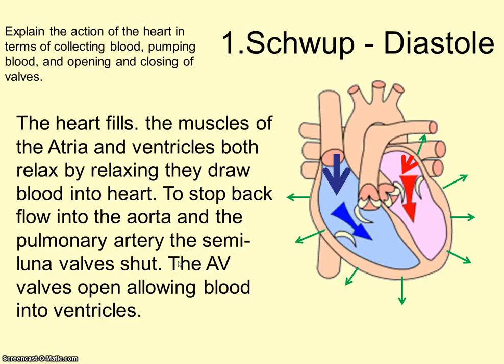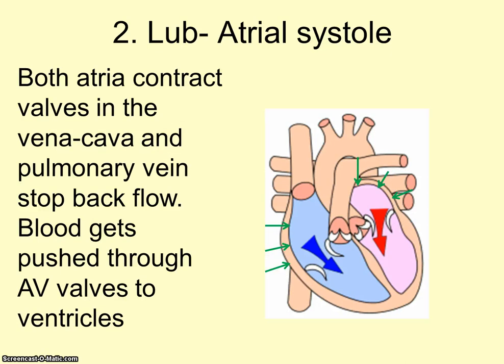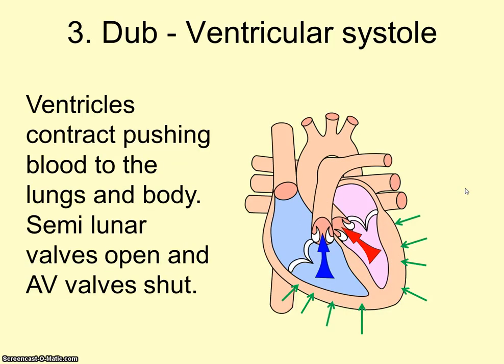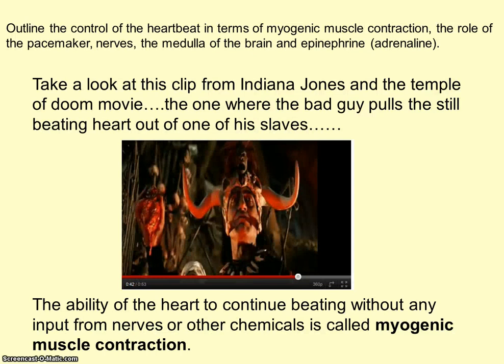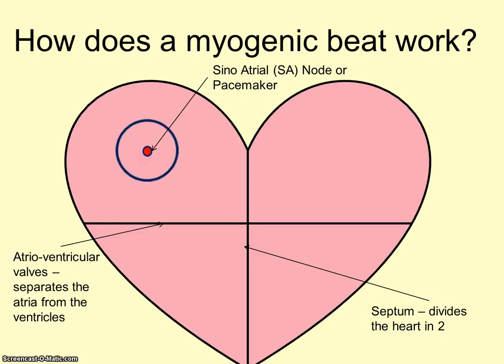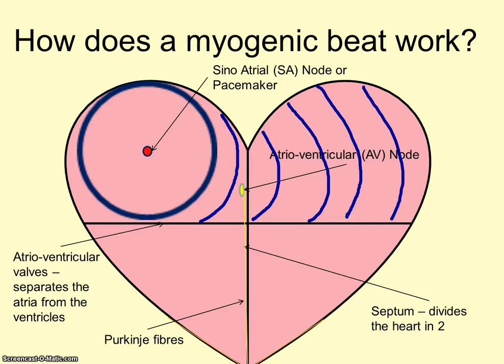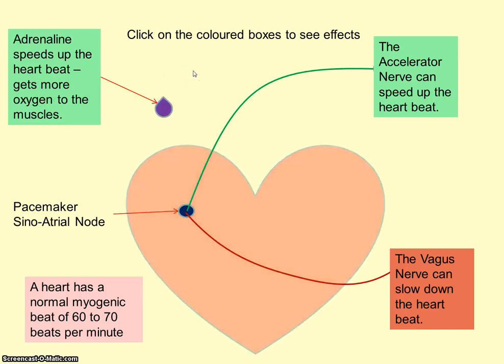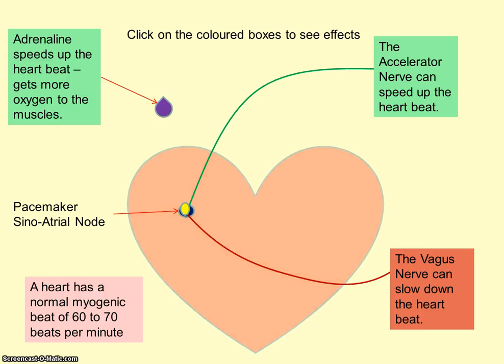Heartbeat screen cast